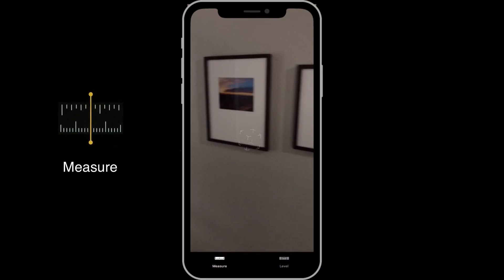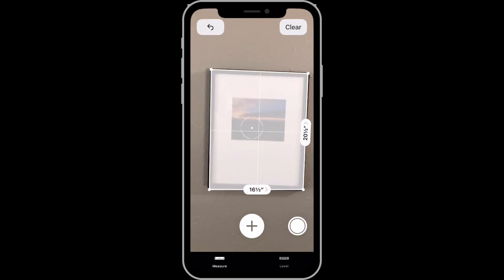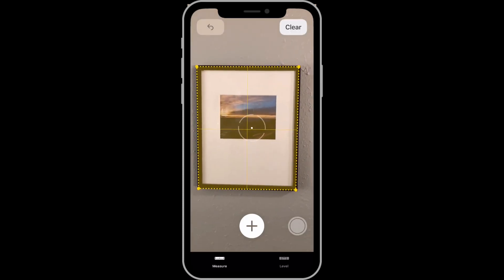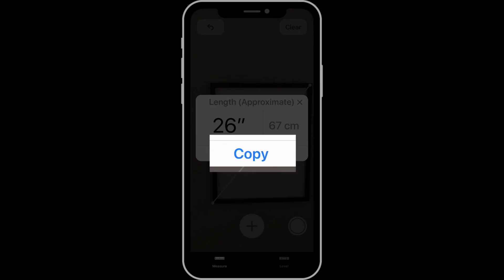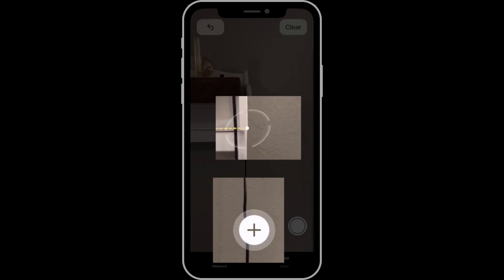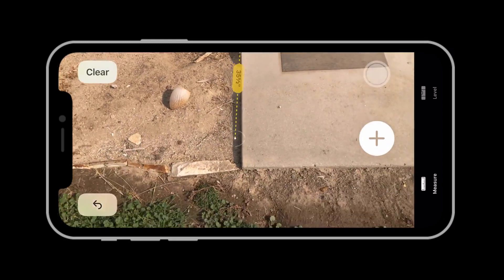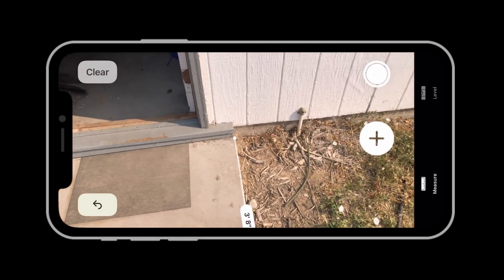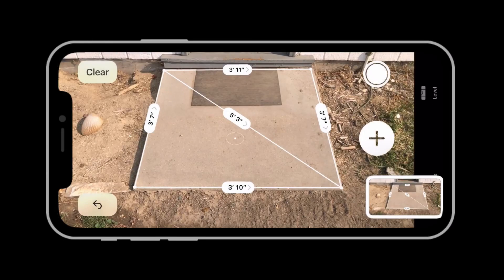How to use the Measure App in iOS 12. A video tutorial from TheMacU.com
In this lesson from the full tutorial on the new features in iOS 12 see how to use the new Measure App. It lets you use the camera on your iOS device to measure surfaces.
Learn much more about iOS 12 in the full tutorial available